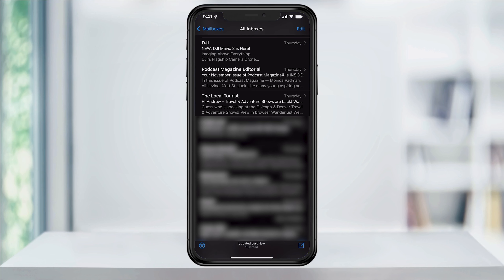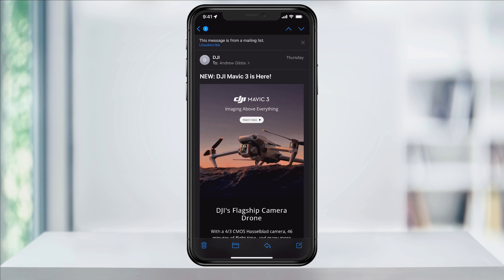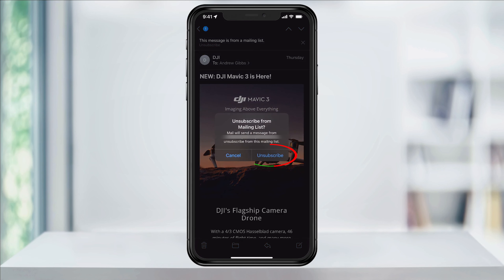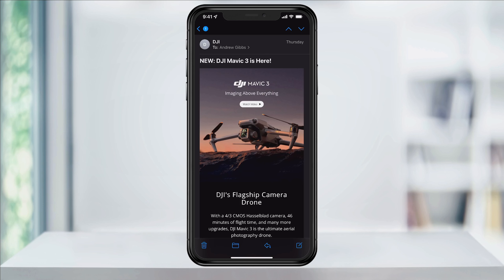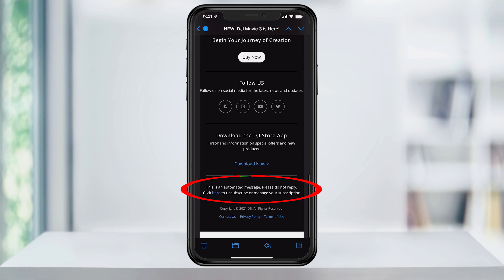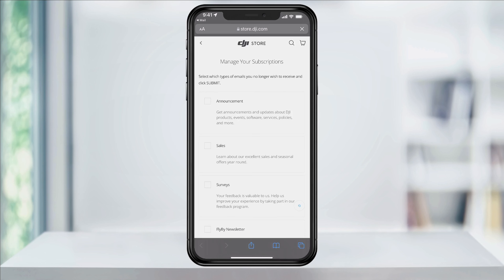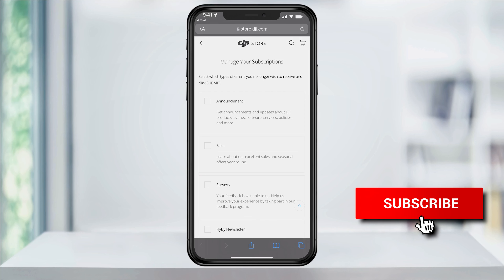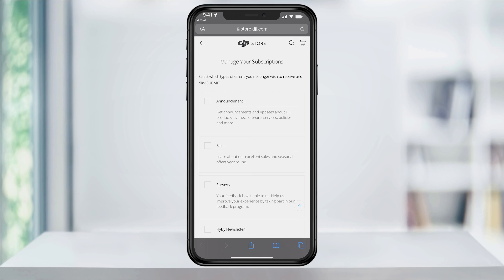How To Unsubscribe From Emails On iPhone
In this quick tech how to video, I’m going to show you how to easily unsubscribe from email mailing lists using the Mail app on your iPhone.

This is one of those looked over features that Apple introduced a while back, but something that I actually use often. With so many different websites and mailing lists out there, this makes remembering and unsubscribing from the ones I don’t care about a lot quicker and easier.

To do this, open the mail app, and find an email from a mailing list that you want to unsubscribe from. For instance, I get DJI emails sent to a couple different of my addresses.

At the top of the email, if you don’t see anything, pull down. If Apple recognizes this as an email from a mailing list, you’ll get an unsubscribe option. Tap unsubscribe, and then again to confirm on the pop-up window. It will then send an unsubscribe message to the sender of that email, and you’ll be removed from the list.

If you don’t see or have the unsubscribe option, then that means that Apple doesn’t recognize this as a mailing list. You should have another option though from the email sender directly. If that’s the case, scroll all the way to the bottom, and you should find an unsubscribe option. Each sender will be different but tap unsubscribe and then follow through with their directions.

And that’s how you unsubscribe from email mailing lists on your Phone.